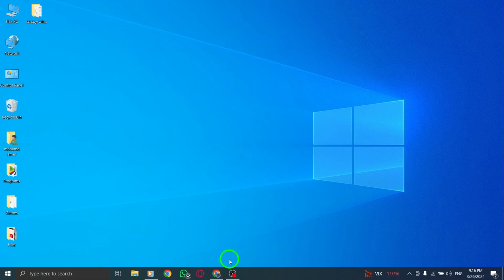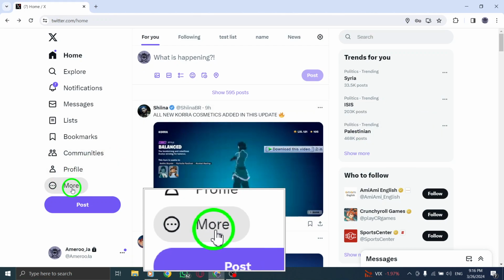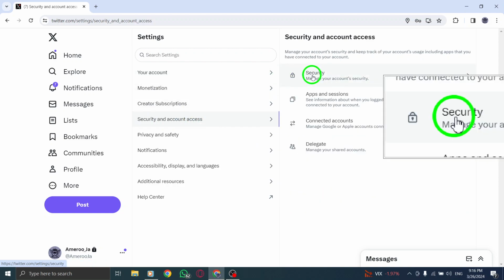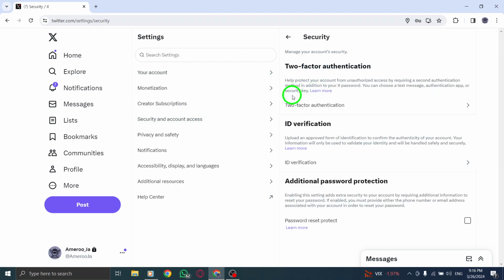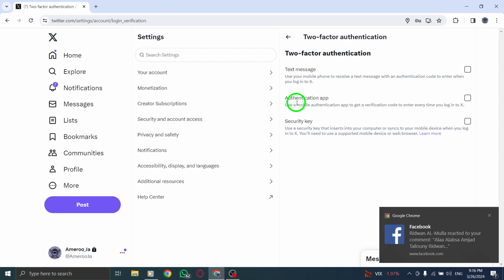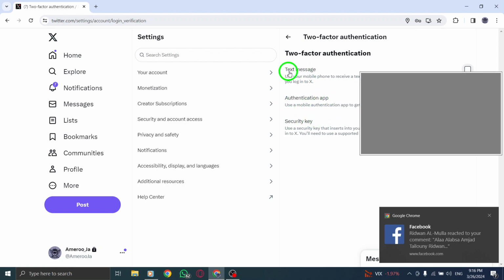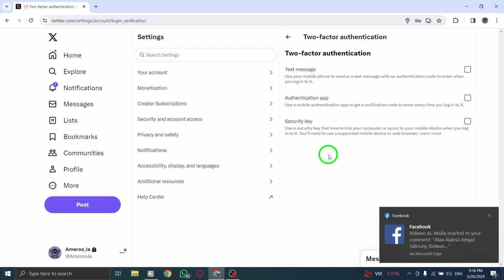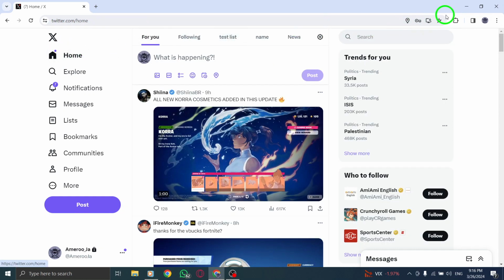How To Turn On Two Factor Authentication Using Phone Number On X On PC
Learn how to enable Two-Factor Authentication (2FA) on Twitter using your phone number on your PC with these simple steps:

1- Open Twitter.
2- Click on "More" in the menu on the left-hand side.
3- Click or tap on the "Settings And Privacy" button.
4- In the Settings menu, select the "Account" option.
5- Select "Security" in the "Login and Security" section.
6- Next, click "Login Verification" in the "Security" section.
7- Now, select the checkbox to the right of "Login Verification."
8- This opens a new panel to go through the process of setting up 2FA. Click "Start."
9- Enter your Twitter password and select "Verify."
10- Next, you'll need to confirm your phone number, so click "Send Code."
11- Twitter will send you an SMS message with a 6-digit code. Enter the code and then click "Submit."

Watch this tutorial to secure your Twitter account with Two-Factor Authentication today.